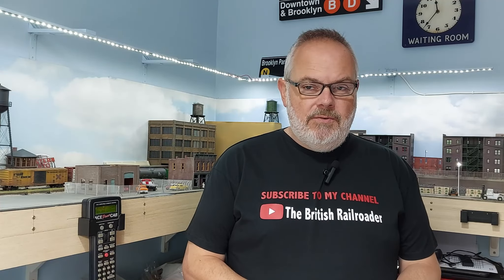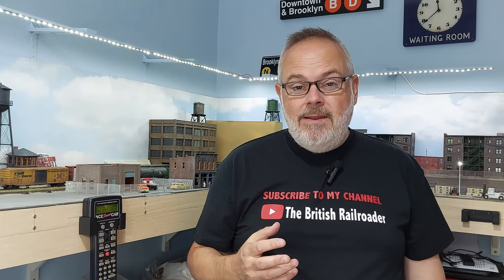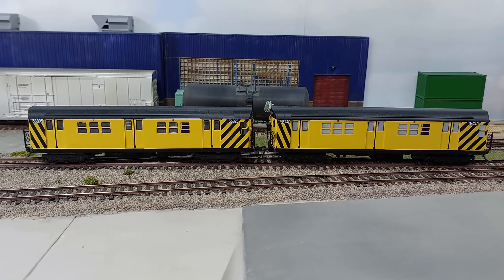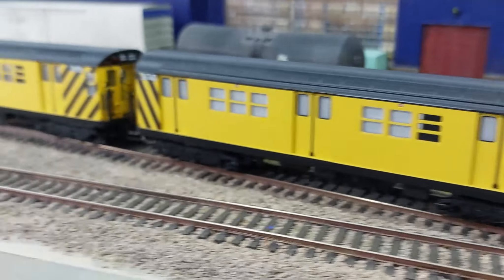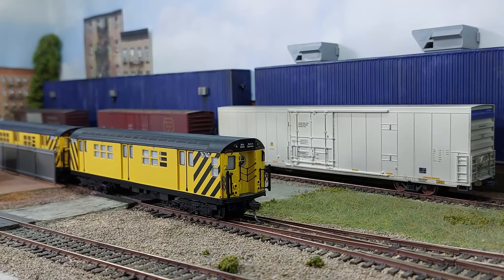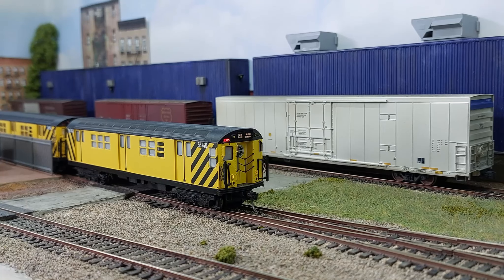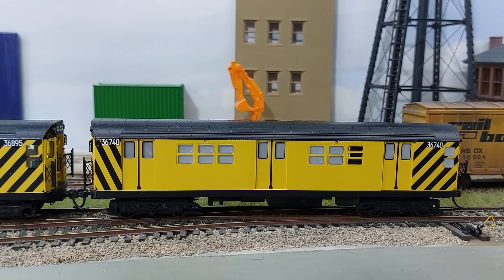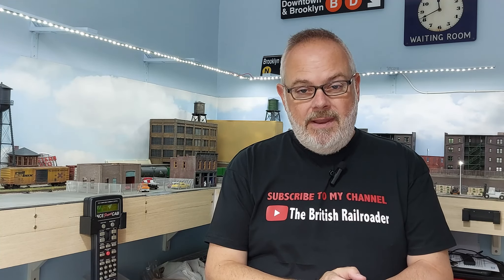MTH R17 New York Subway Work Train - HO scale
I don't often do unboxing/review videos, but I thought this one was worth it. Here I look at my new HO scale MTH R17 New York Subway Work Train